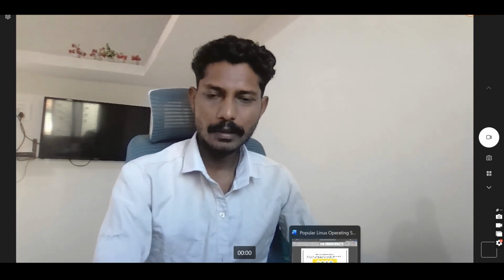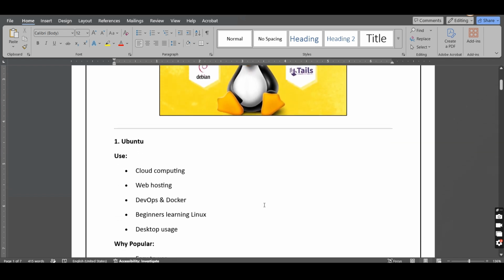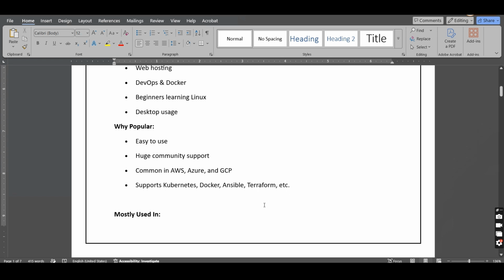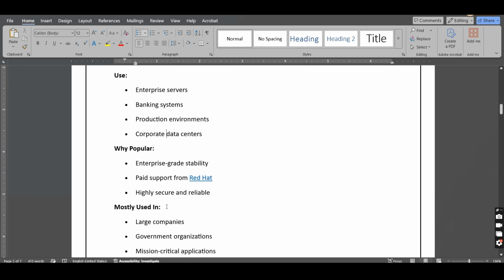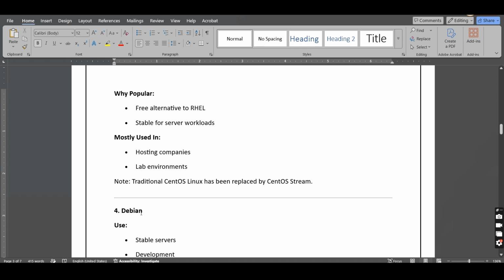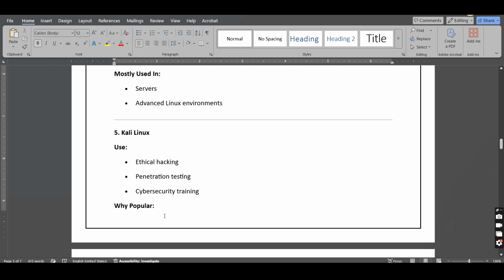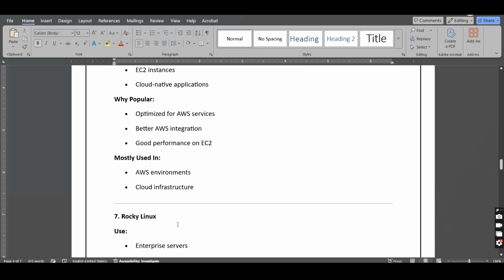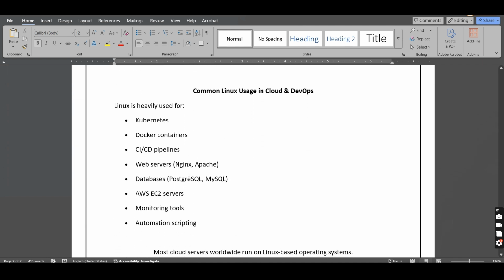Top Linux Distributions and Their Real-World Uses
In this video, I explained some of the most popular Linux operating systems and where they are commonly used in real-world IT environments.

📌 Topics Covered:
✅ Ubuntu Linux
✅ Red Hat Enterprise Linux (RHEL)
✅ CentOS & CentOS Stream
✅ Debian Linux
✅ Kali Linux
✅ Amazon Linux
✅ Rocky Linux & AlmaLinux
✅ Fedora Linux
✅ Arch Linux

💡 You will learn:
✔ Which Linux OS is best for beginners
✔ Linux distributions used in Cloud & DevOps
✔ Enterprise Linux operating systems
✔ Linux for cybersecurity and ethical hacking
✔ Linux used in AWS cloud environments
✔ Best Linux distros for servers and developers

🎯 Perfect for:
• Cloud Engineers
• DevOps Engineers
• Linux Administrators
• Cybersecurity Beginners
• IT Students & Freshers

Linux is the backbone of cloud computing, servers, Kubernetes, Docker, and modern infrastructure. Understanding different Linux distributions is very important for every IT professional.